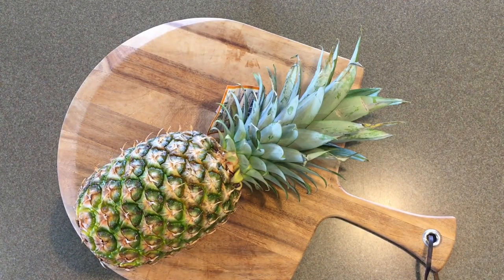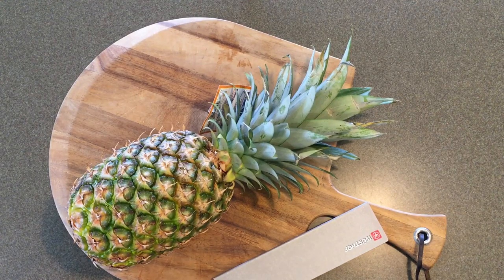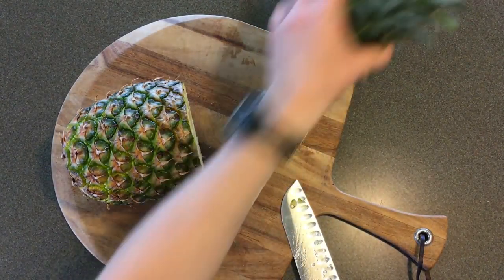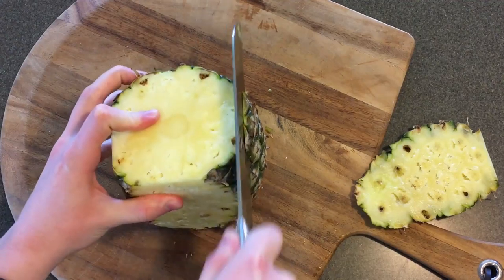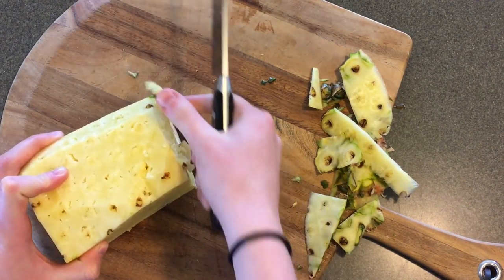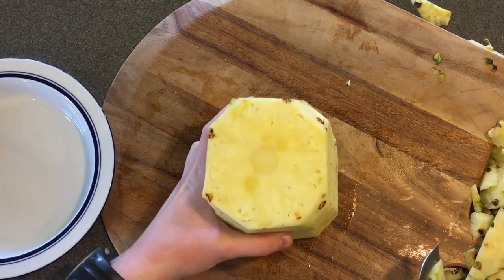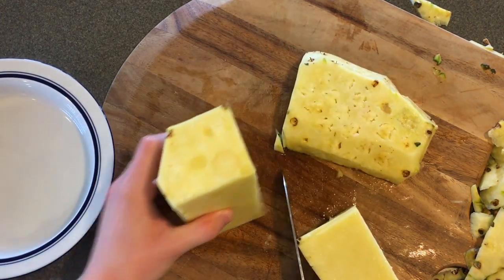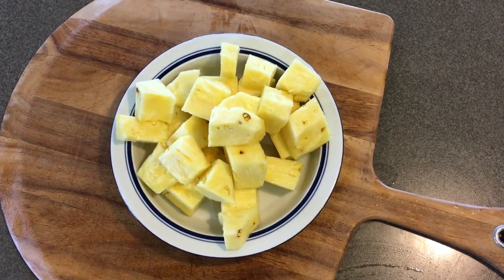HOW TO CUT A PINEAPPLE :Tutorial:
Hey everyone! In this video, I'm going to show you how to cut up a pineapple. I've never done a tutorial like this before, so let me know if you enjoy it! :)